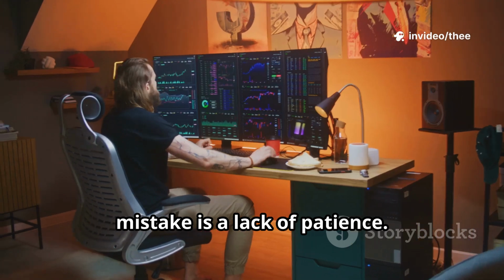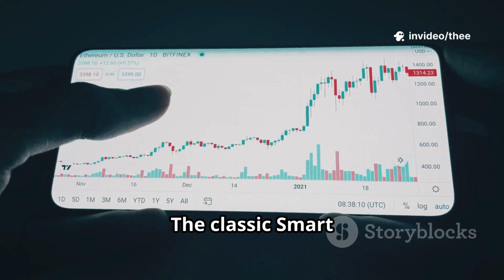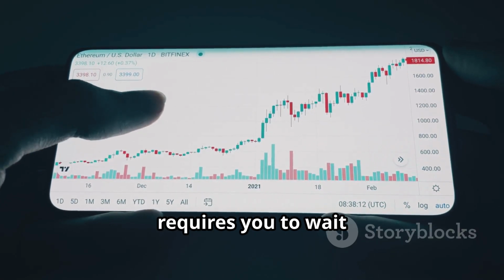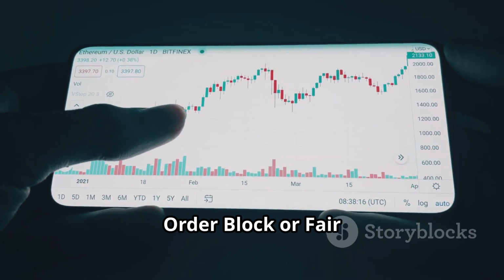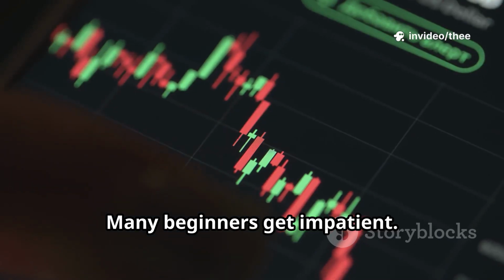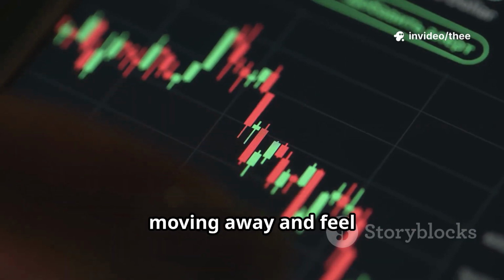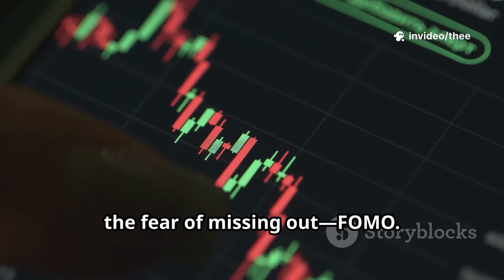Unlock SMC: FVG, OB, BOS-The Ultimate Beginner's Guide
Master the basics of Smart Money Concepts (SMC) in this step-by-step beginner’s guide to FVG (Fair Value Gaps), OB (Order Blocks), and BOS (Break of Structure).